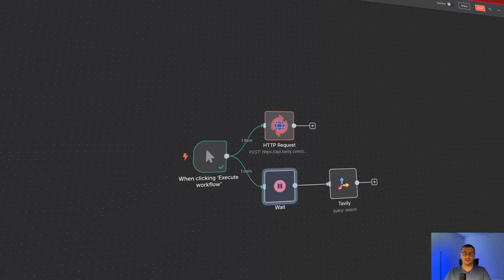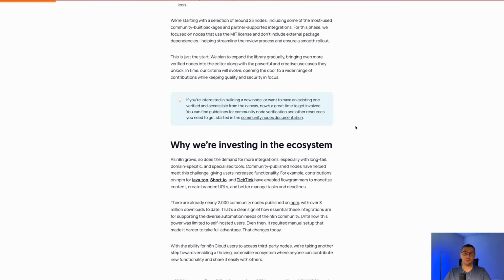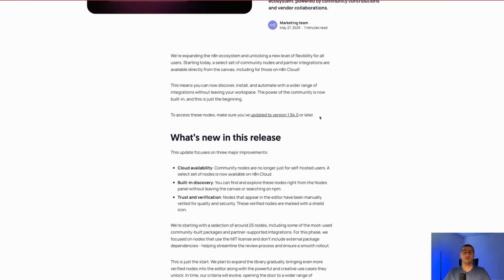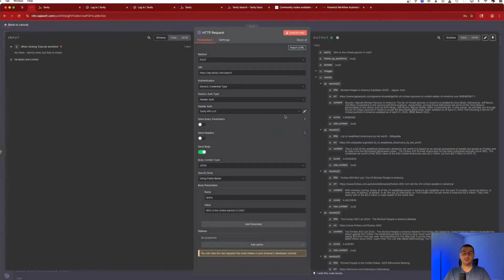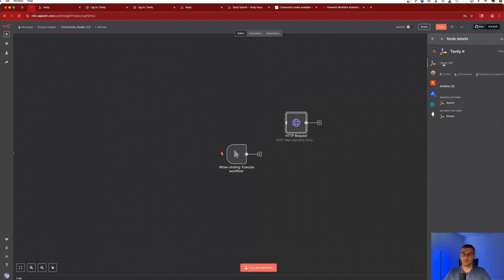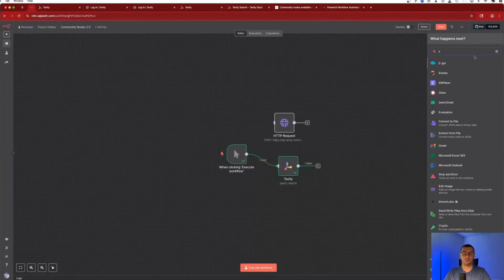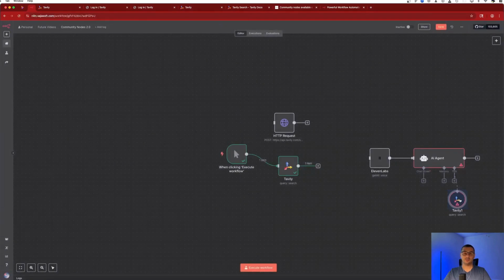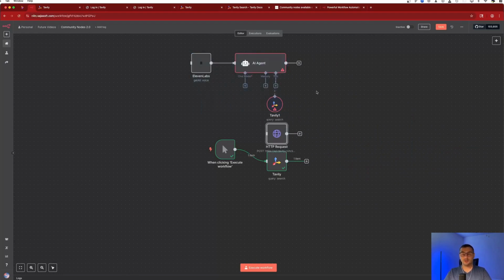Community Nodes 2.0 in n8n — Now in the Cloud & 100% No-Code!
Community Nodes are back and better than ever! 🔄 With the release of Community Nodes 2.0, you can now use them directly in n8n Cloud, with zero coding and no manual setup required. In this video, I’ll walk you through the latest updates, how to enable the new nodes, and show you real-world examples of how easy and powerful they’ve become.

✅ What you’ll learn:
• What’s new in Community Nodes 2.0
• How to activate them in n8n Cloud and self-hosted setups
• One-click installation for nodes like Tavily, ElevenLabs, and more
• How to use these nodes in automations and AI agents

📌 Timestamps:
00:00 Intro — What you’ll learn
00:23 What are Community Nodes and why use them?
01:20 Enabling Community Nodes in n8n
01:55 Tavily example — no-code prompt setup
03:23 ElevenLabs example — select voice & language without API
03:57 Using nodes in AI agents and smart workflows
04:12 Conclusion — should you use Community Nodes?